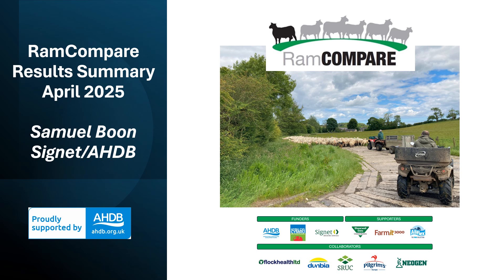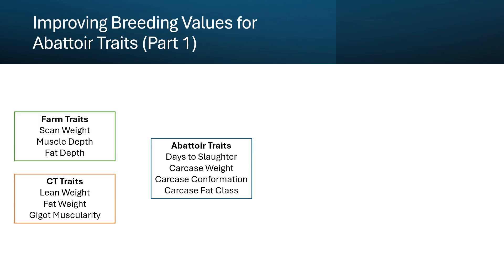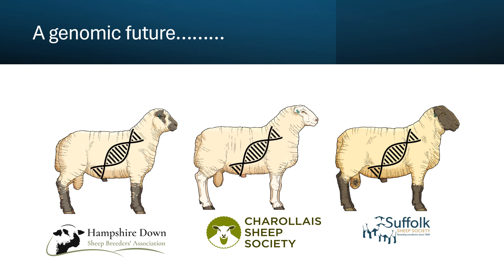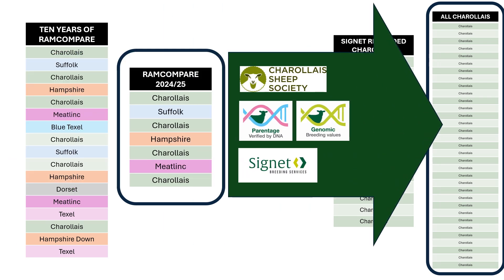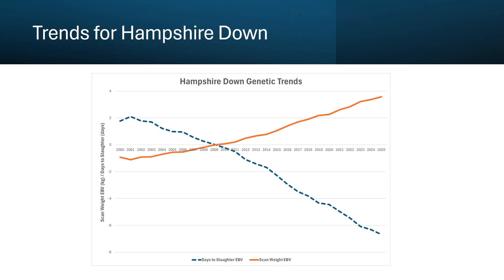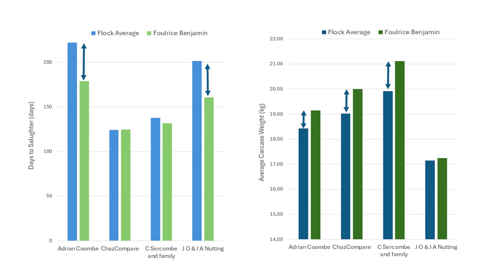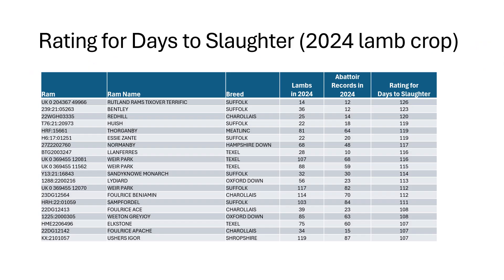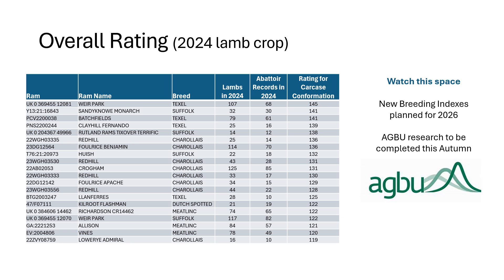RamCompare Results Year 9 Review | Signet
Latest results from the RamCompare project.

In this video, we dive into the 2024 results of the UK's leading commercial progeny test for terminal sires. Discover how performance-recorded rams are driving flock productivity and enhancing genetic traits across the UK sheep industry.

Highlights:
- Overview of the top-performing breeds and rams
- Key traits influencing flock profitability
- Insights from industry experts and farmers
- Case studies showcasing real-world impacts

Welcome to AHDB Beef & Lamb, a statutory levy board funded by farmers and others in the supply chain. Our purpose is to be a critical enabler, to positively influence outcomes, allowing farmers, growers and others in the supply chain to be competitive, successful and share good practice. We equip levy payers with easy to use products, tools and services to help them make informed decisions and improve business performance. Established in 2008 and classified as a Non-Departmental Public Body, AHDB supports the following industries: meat and livestock (Beef, Lamb and Pork) in England; Dairy in Great Britain; and Cereals and Oilseeds in the UK.